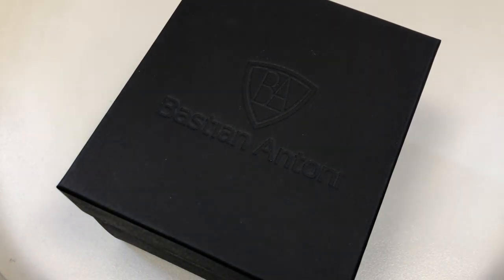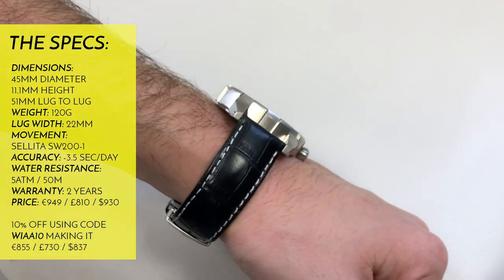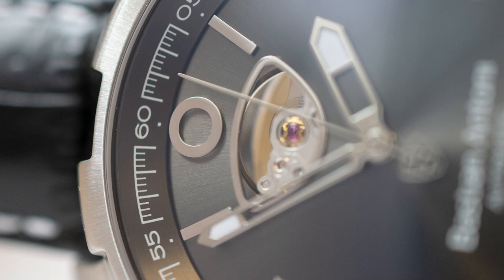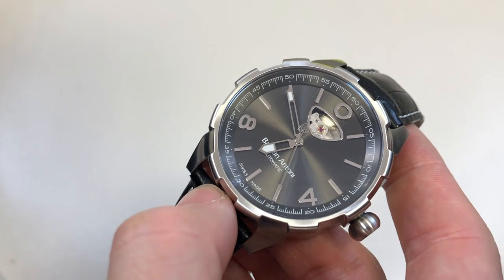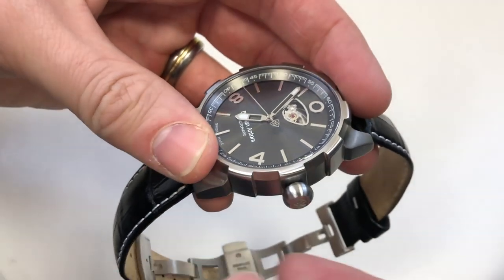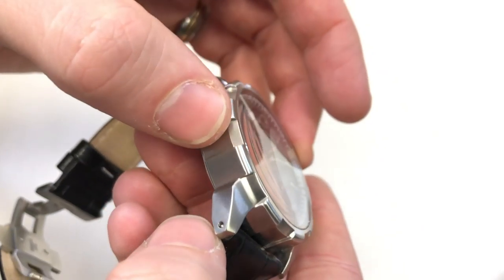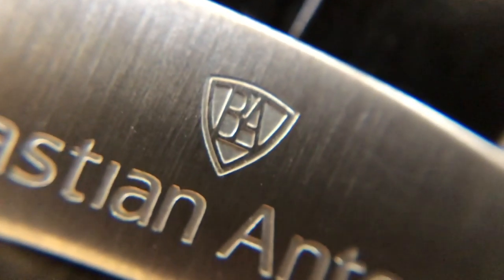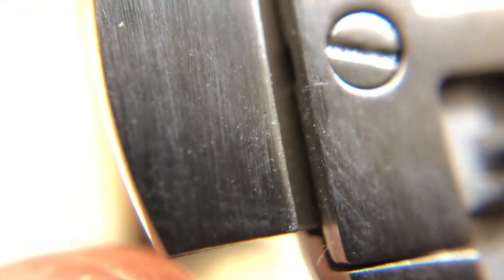Something different at long last! Bastian Antoni Turbulent Watch Review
It seems nowadays that something truly original is rare. That’s why, when I lay my eyes upon the Bastian Antoni Turbulent, I had to check it out. First of all, it’s a real fast of the eyes and an intriguing genre crossover. It’s no doubt designed to be a dress watch of sorts, but more aggressive; the case is a prime example of it being more casual than a straight-up smart wearer. Let’s check it out in closer detail.